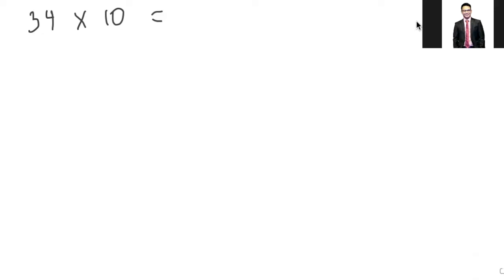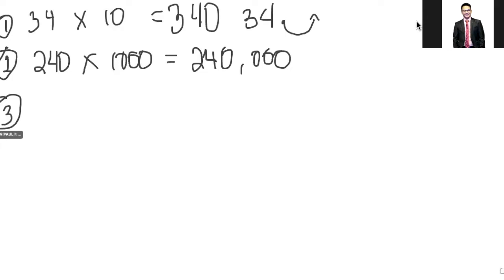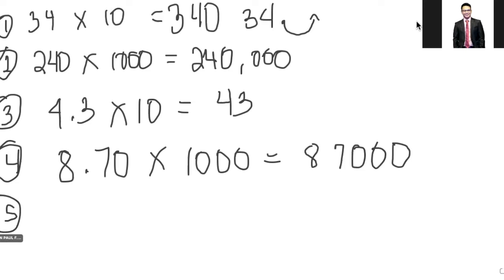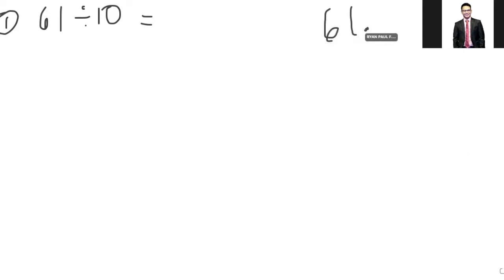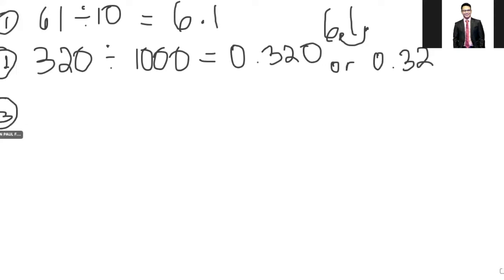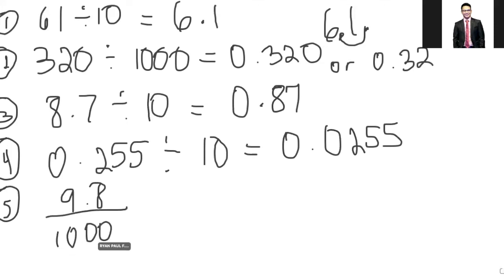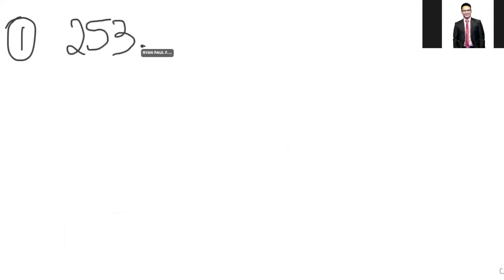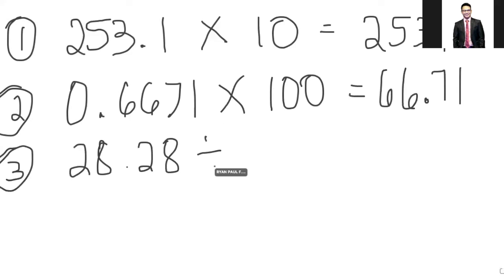Multiplying and Dividing Decimals by Moving The Decimal Point Part 2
Multiply and Divide Decimals